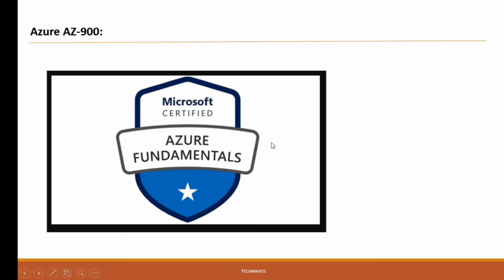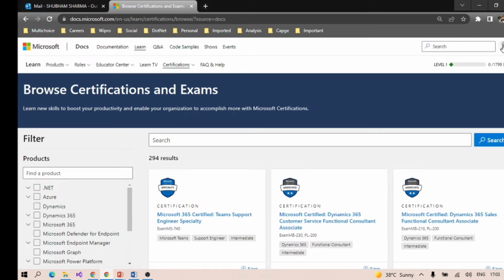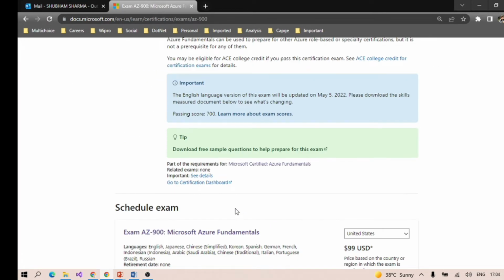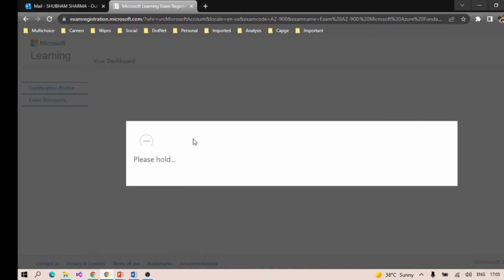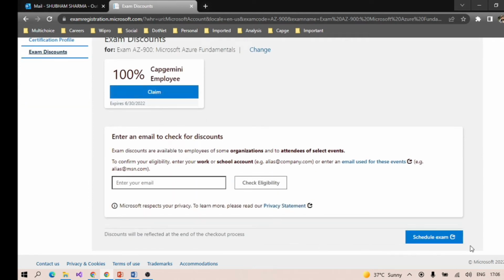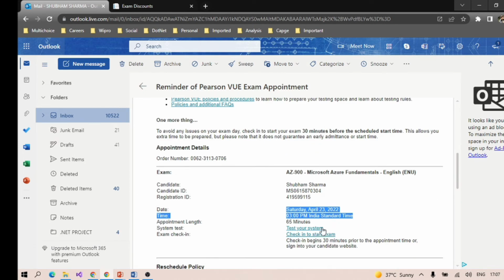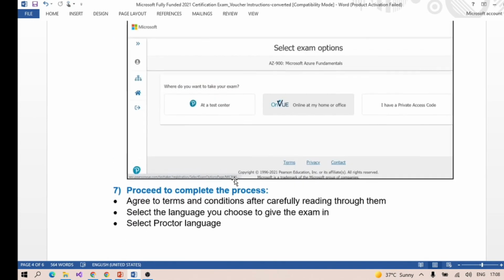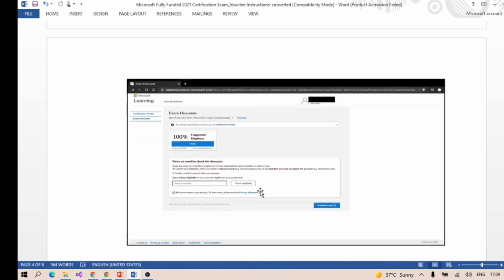Azure AZ-900 Certification details | Free vouchers | Scheduling exams | Microsoft Certification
We have given details about azure az-900 exam. how anyone can get free voucher and claim it for free certification. how anyone can schedule the exam from home. what are the steps we need to follow that all i explained in the video.

What to learn:

How to schedule exam for azure az-900 certification.?
How we can claim free exam voucher?
process to book slot for exams.